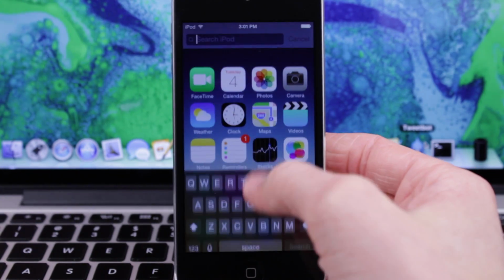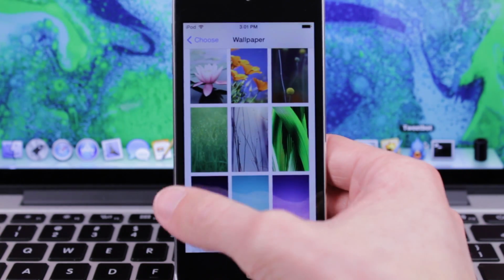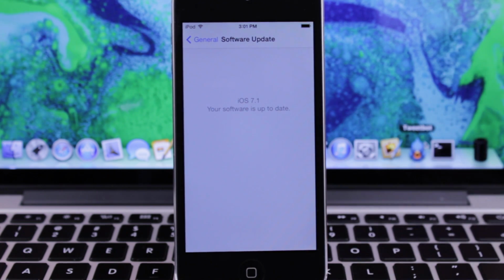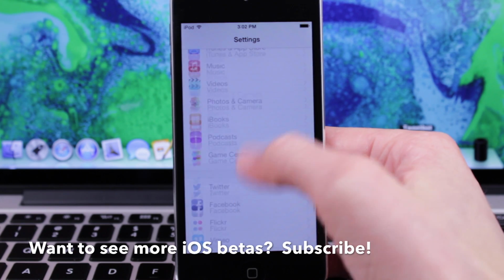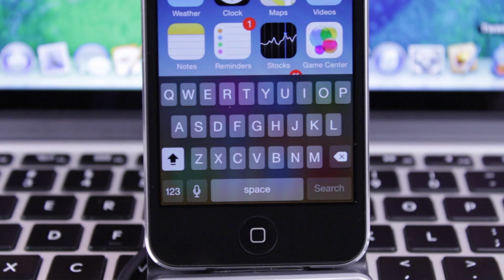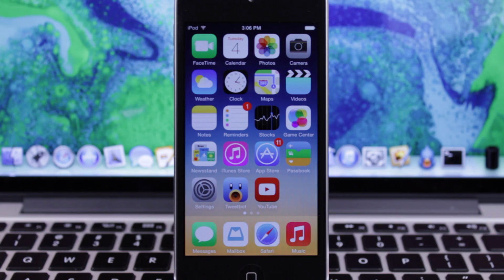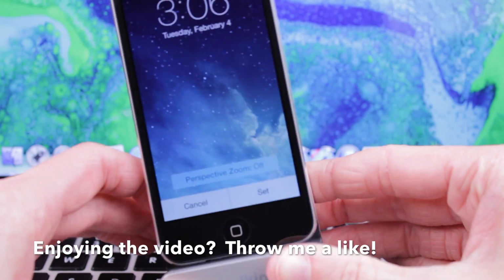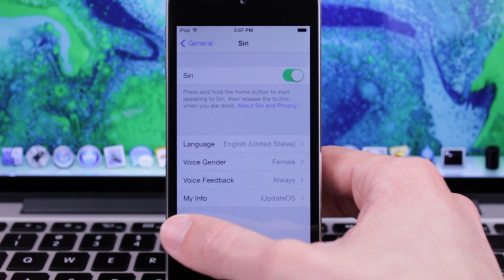iOS 7.1 Beta 5: Keyboard Tweaks and More!